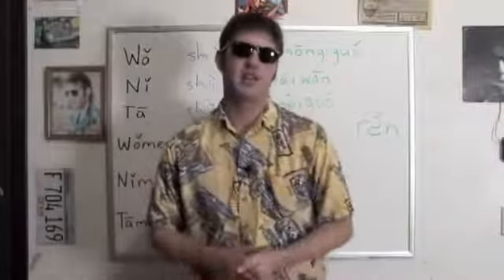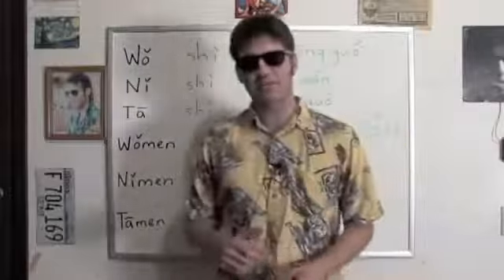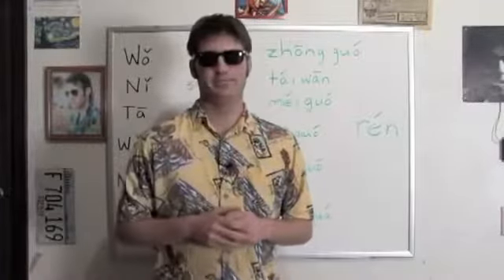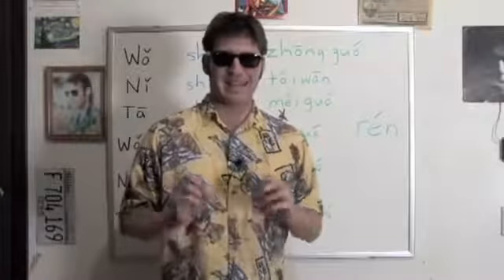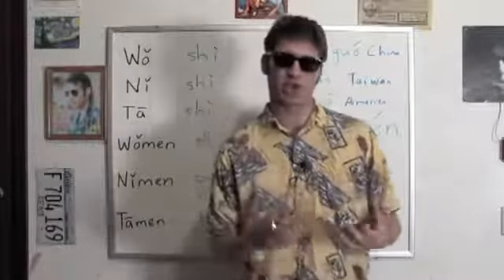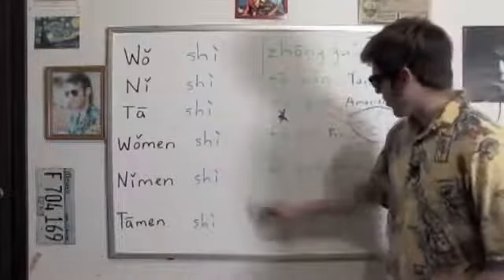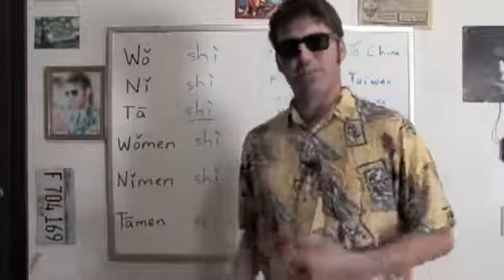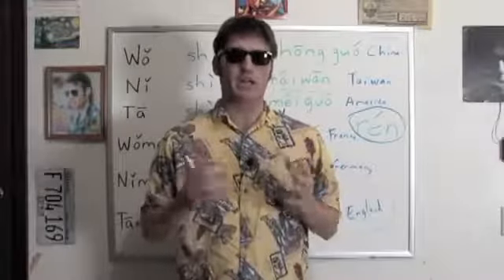International Chinese 012 Nationality